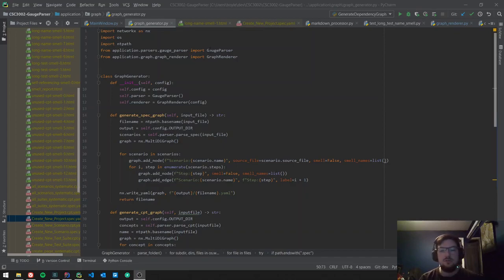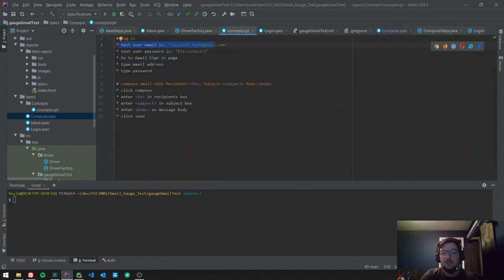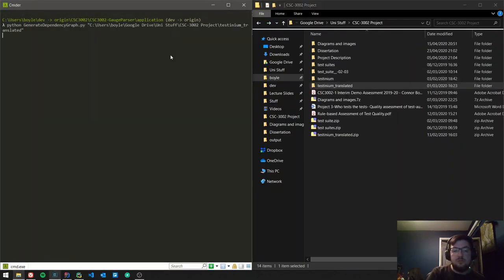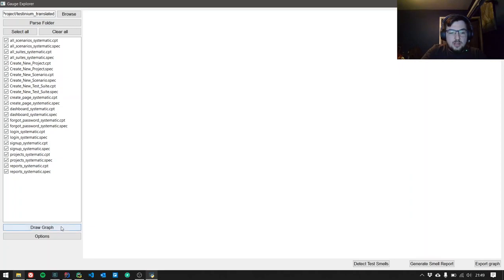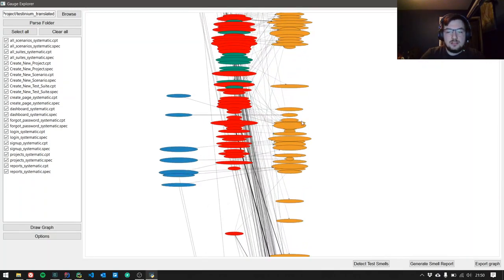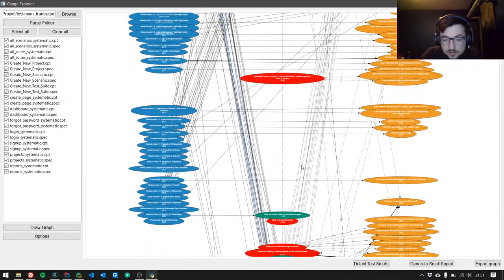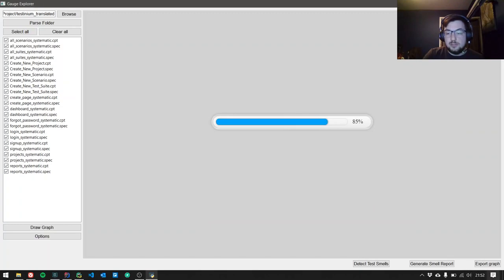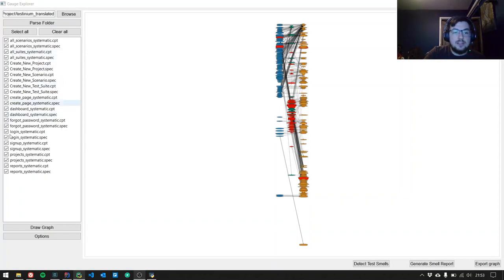GaugeDepend: A Dependency Analyzer and Code Smell Detector for Test Cases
A short demonstration of a tool developed during the TESTOMAT project from Saha BT, Turkey.